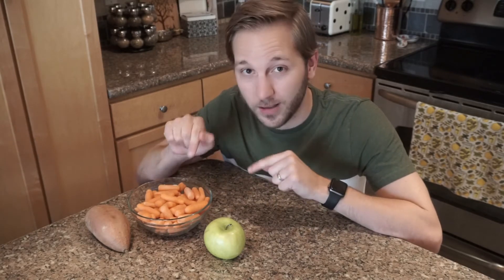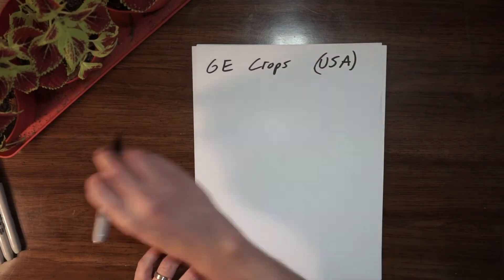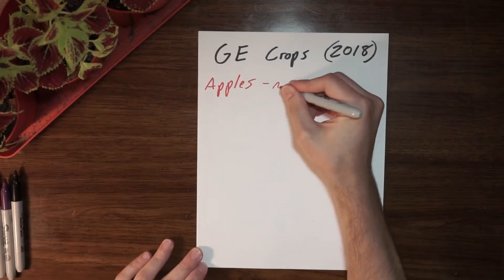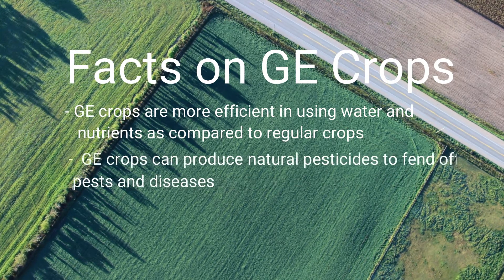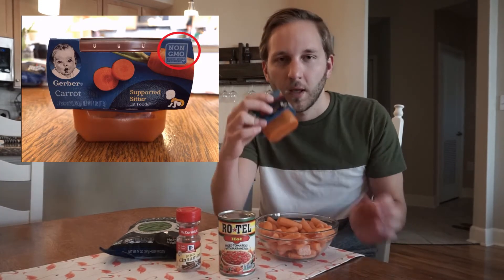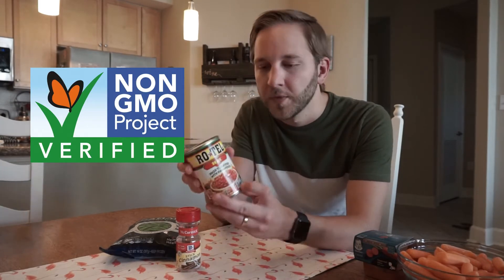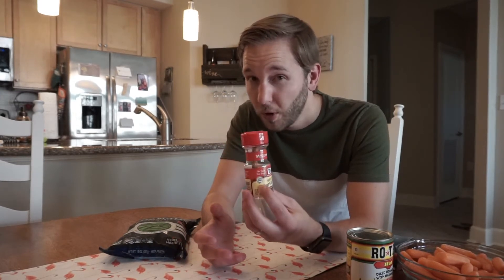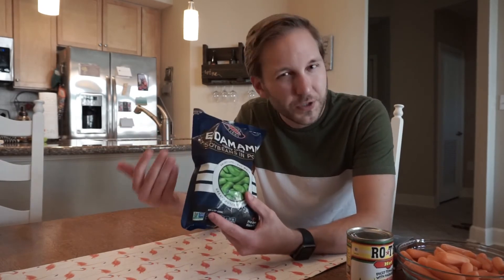The 'NON-GMO Project Verified' Label is WRONG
Ever see the 'Non-Gmo Project Verified' Label?  It's not as accurate as you would think.